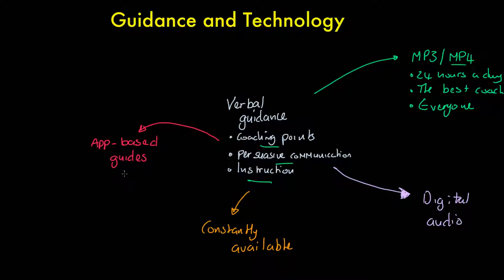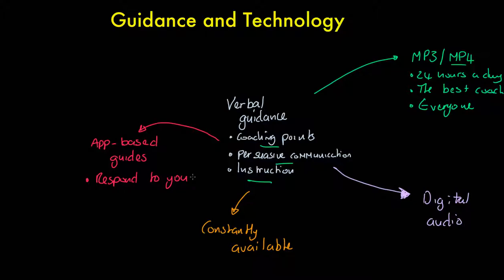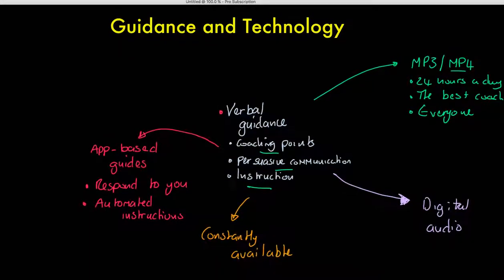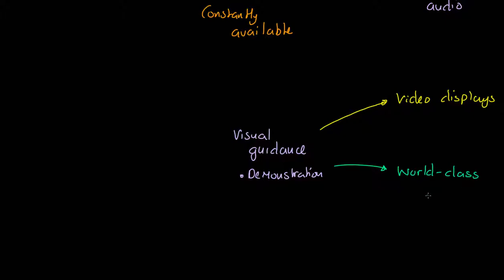Edexcel AS/GCE - Guidance and Technology